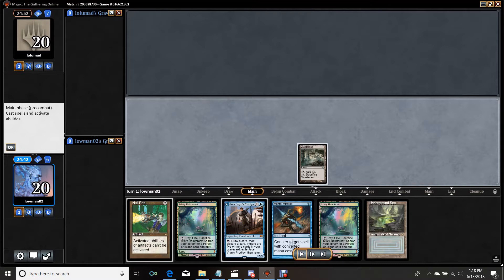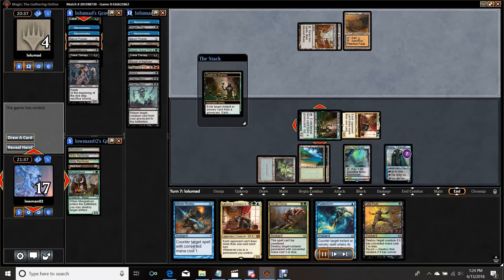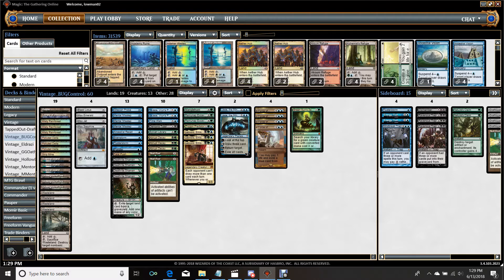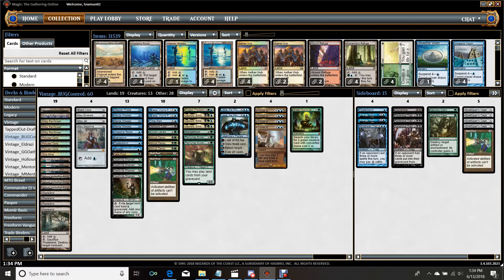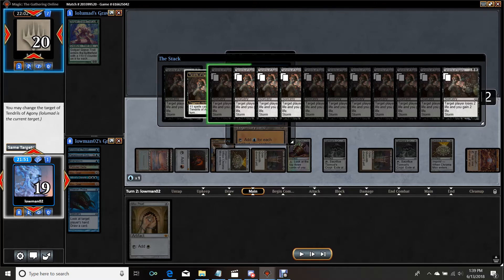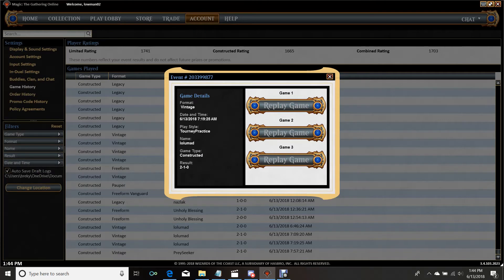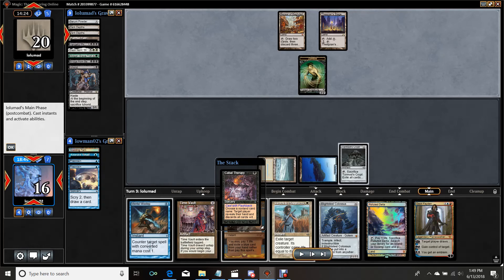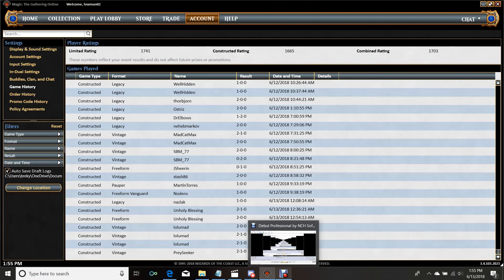Vintage: BUG Fish (Rod), PO Storm, Mentor vs Dredge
In this vintage installment, we play against Dredge with three separate blue decks and show that despite the strong game one potential of dredge lists, blue decks are no slouches while facing off against Bazaars.  Enjoy!